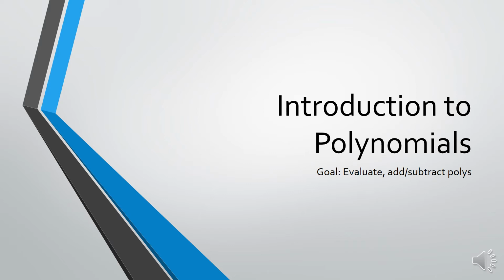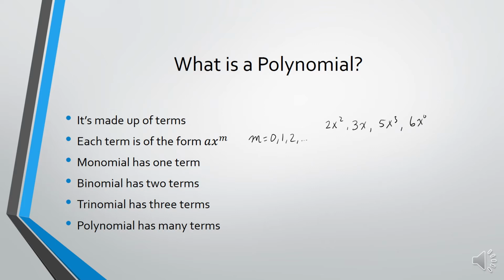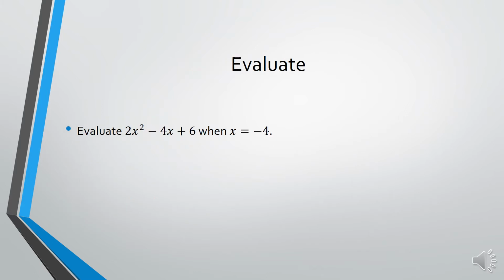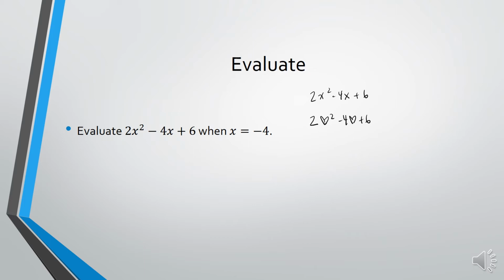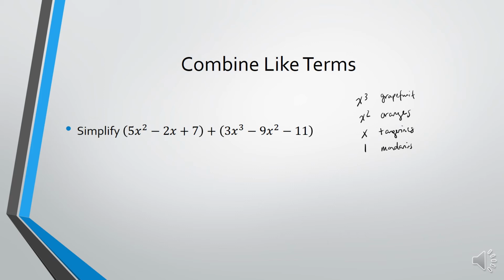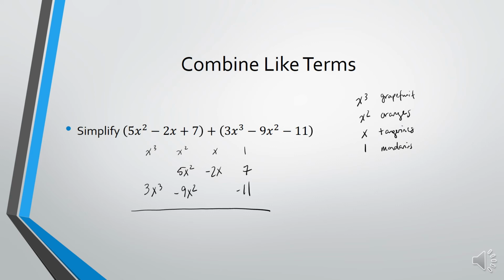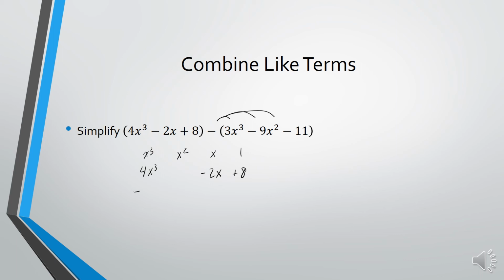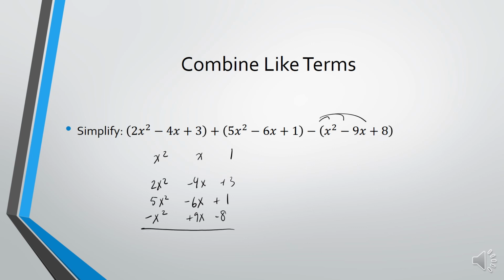MATH100 Introduction to Polynomials